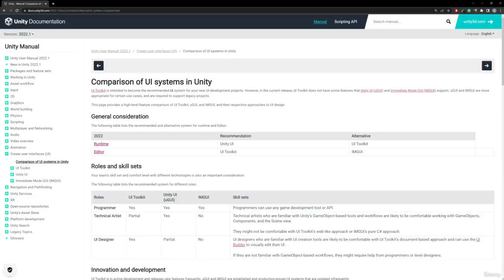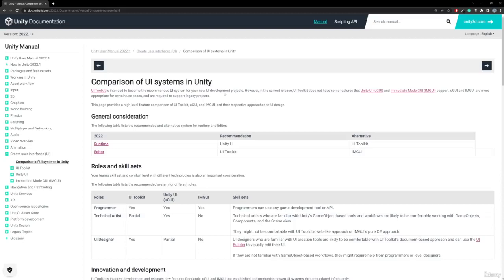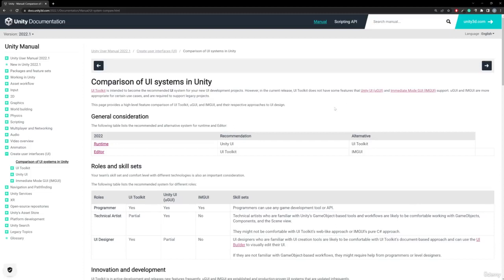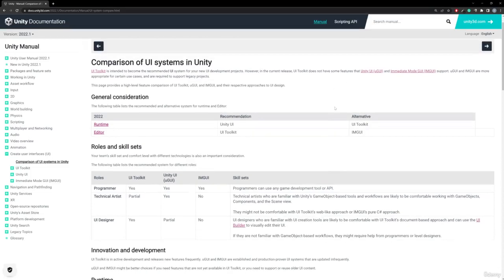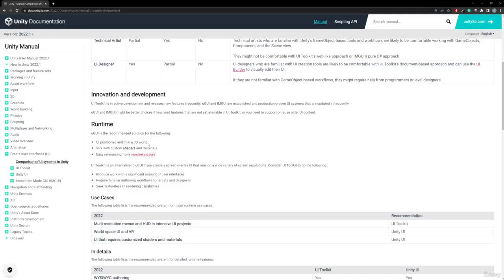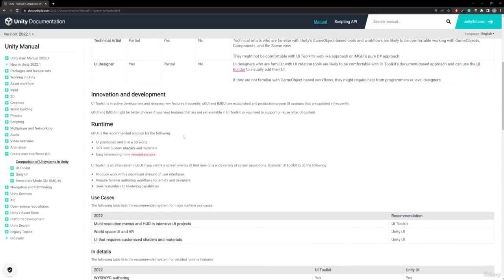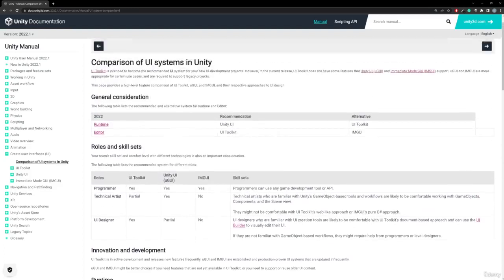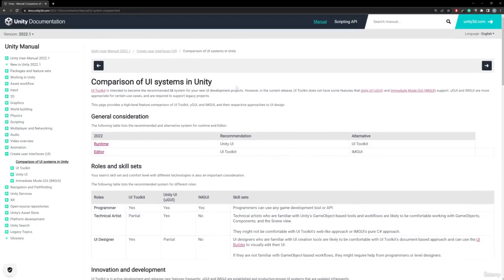06 Comparison Of Unitys UI Systems